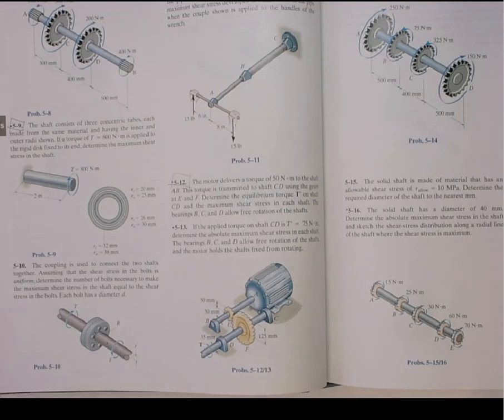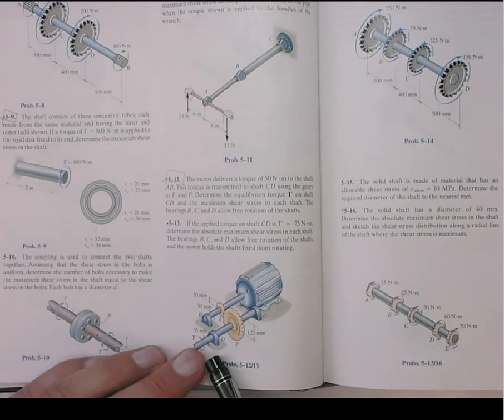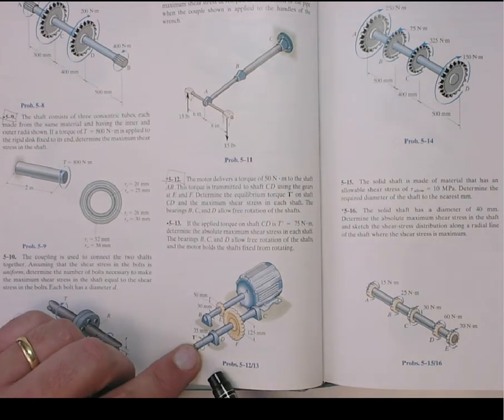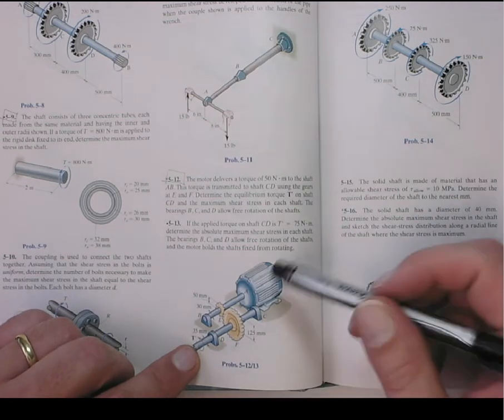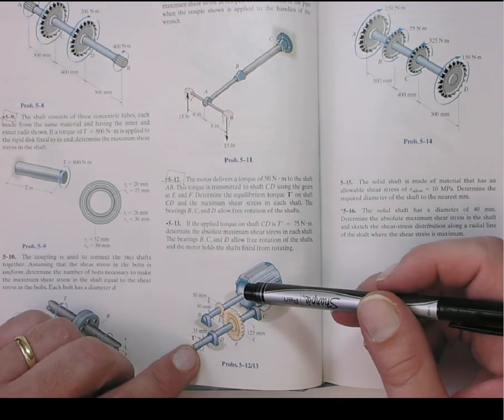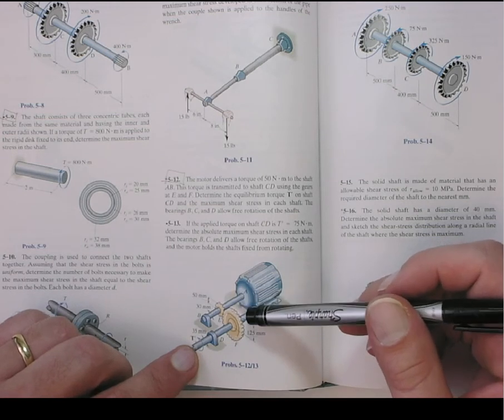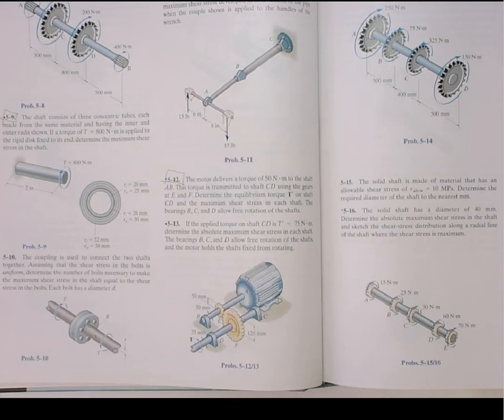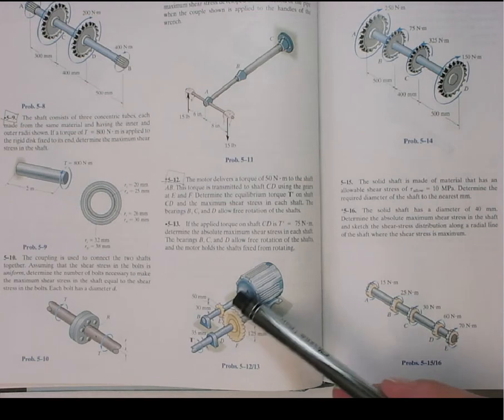Hibbeler 5-13.mov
Solution to problem 5-13 in "Mechanics of Materials" by Hibbeler